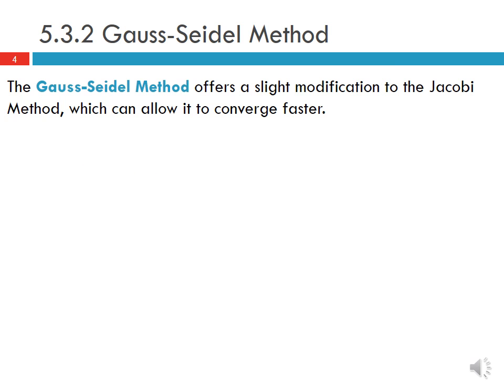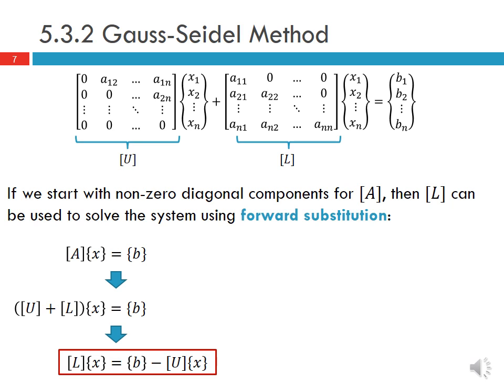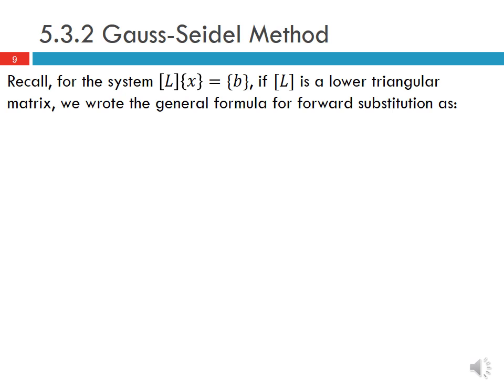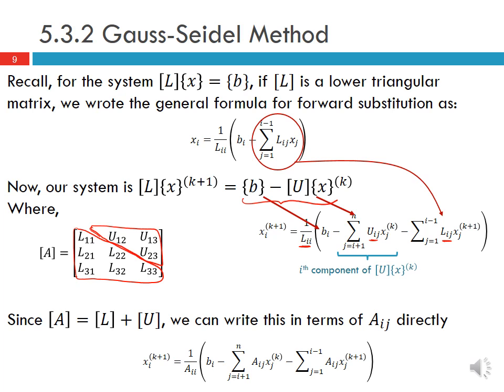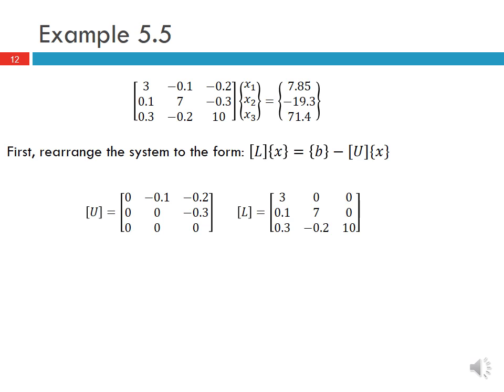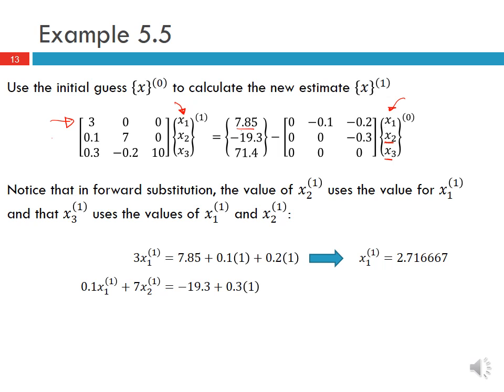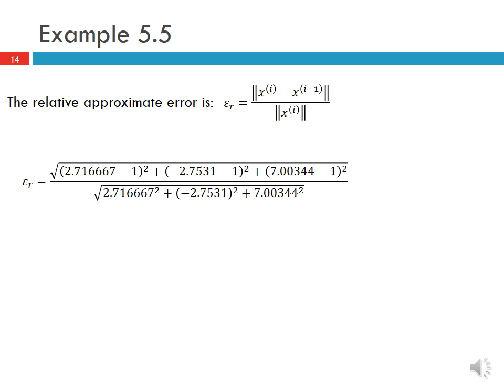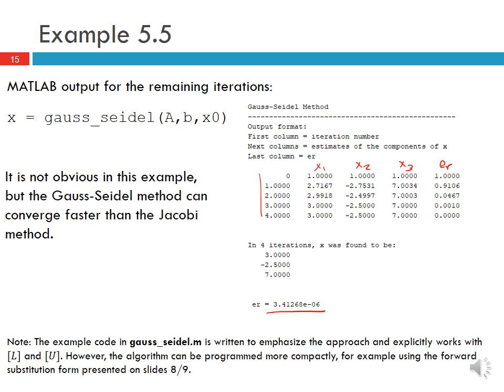Chapter 5 : Linear Systems of Equations (Part 6 - Gauss-Seidel Method)